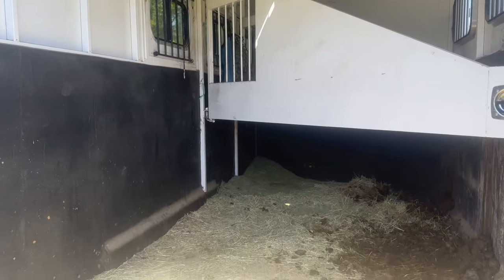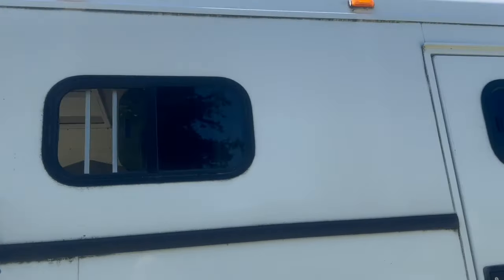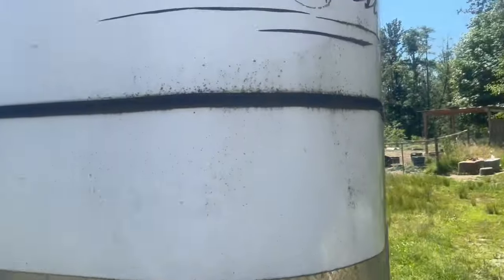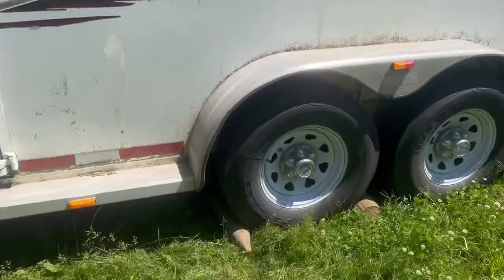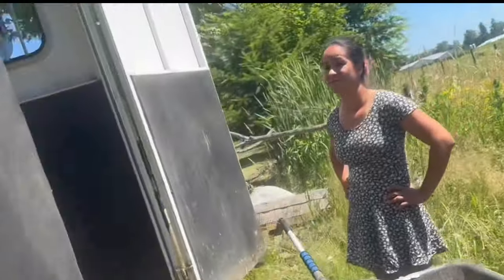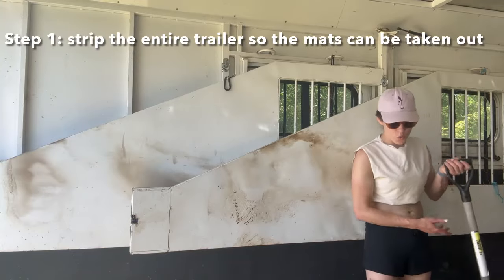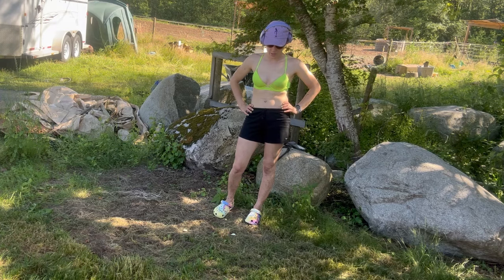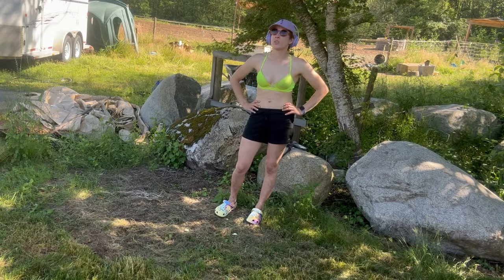Cleaning My Horse Trailer *satisfying*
Giving my horse trailer a much needed clean.